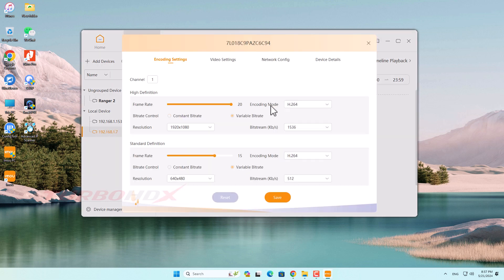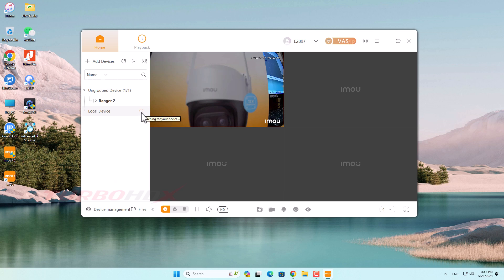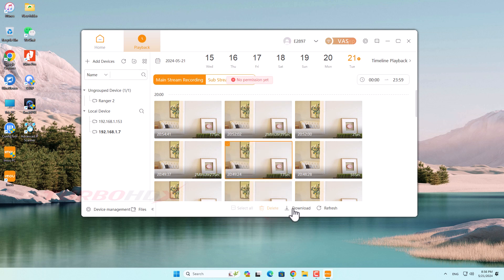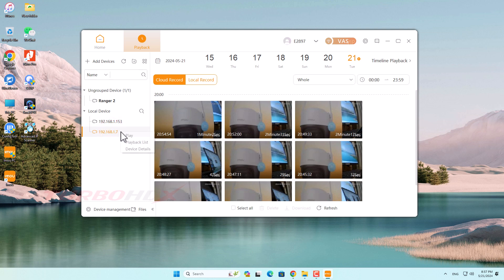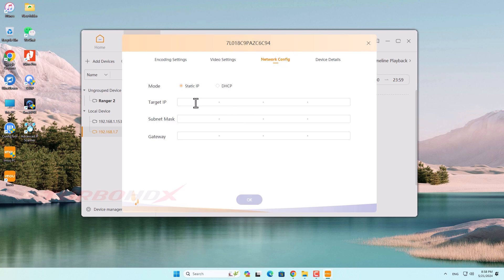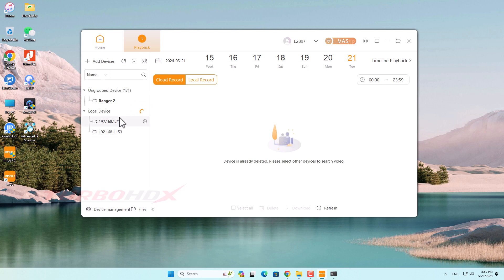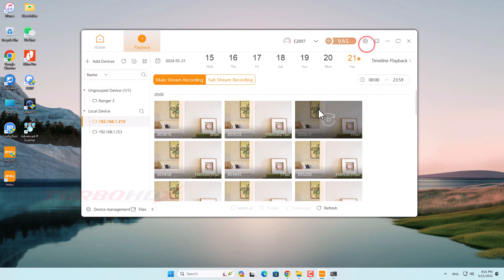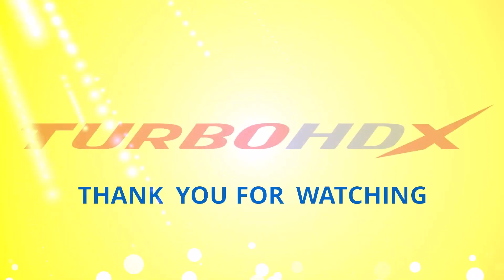Imou PC Advanced Setting | New version 2024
Hello dear my friend! Welcome back!
Today I will guide you through the advanced configuration of the Imou camera on the Imou PC software version 2.9 or above.
- Liveview and Playback on the local network.
- Change the configuration of the camera.
- Change the static IP address for the camera.